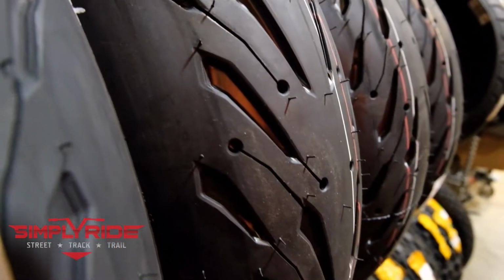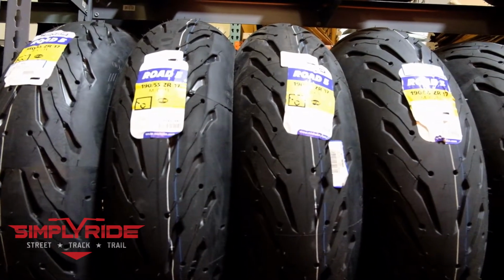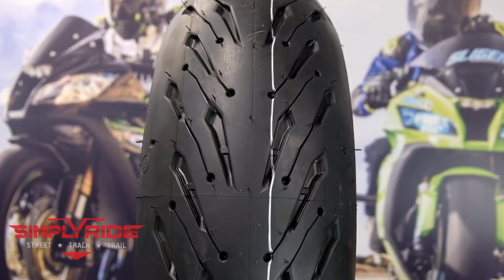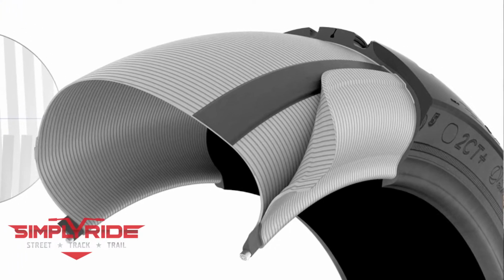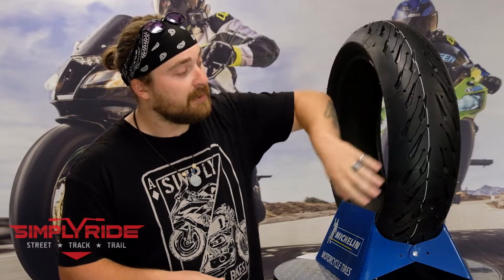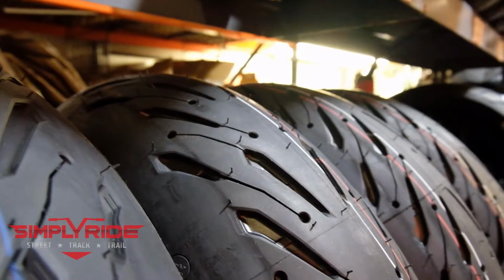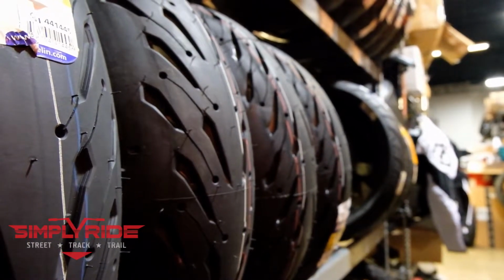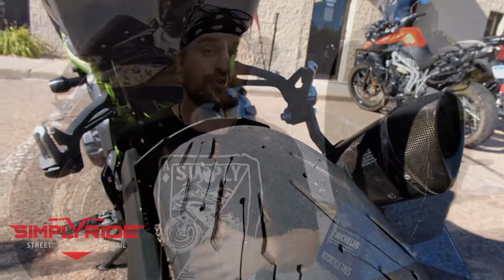Motorcycle Tires - Michelin Road 5 Review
The Michelin Road 5 is a popular tire for Sport and Sport Touring. See what makes it different.

As motorcycle enthusiasts just like you we at Simply Ride love to ride, and our goal is to give you the Premier Motorcycle Experience with 1) The largest selection of pre-owned motorcycles in Minnesota, 2) The best tire prices in
town, or 3) While-U-Wait service on most makes and models